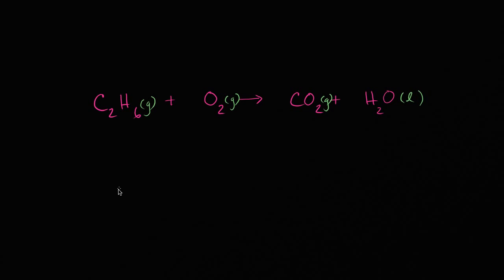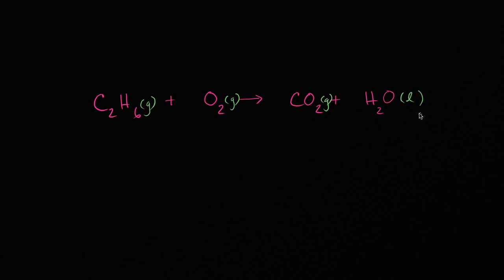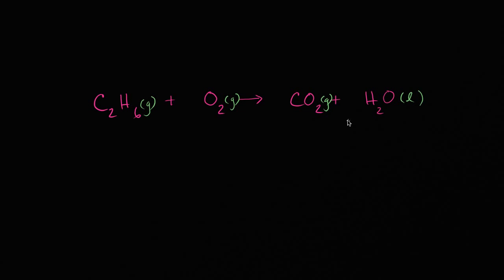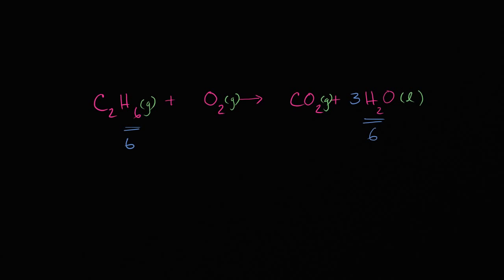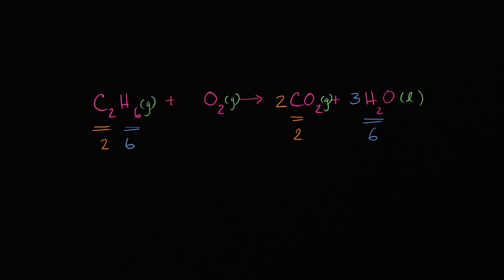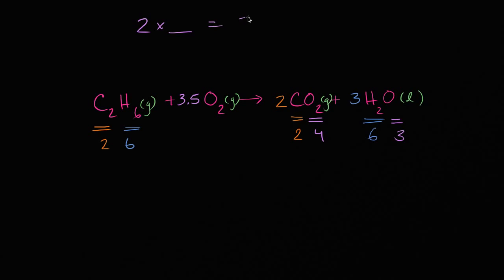Balancing Combustion Reactions - Chemistry Tutorial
Balancing Combustion Reactions - Chemistry Tutorial Balancing another combustion reaction.

 This is a chemistry tutorial designed to illustrate how to correctly predict the products and balance a combustion reaction and includes several examples.

In this example I look at a trick to balancing when the final balancing involves an odd/even combination.

Chemistry - Balancing Combustion Reactions - Tutorial 2013 Tutorial to help high school and college students learn a simple way to balance chemical combustion reactions.